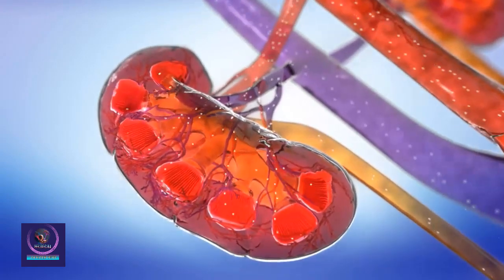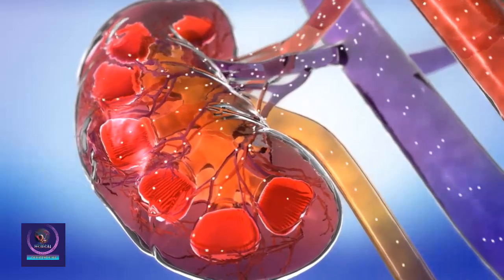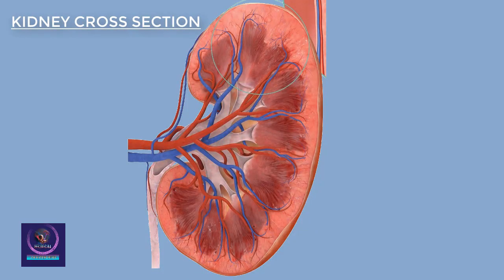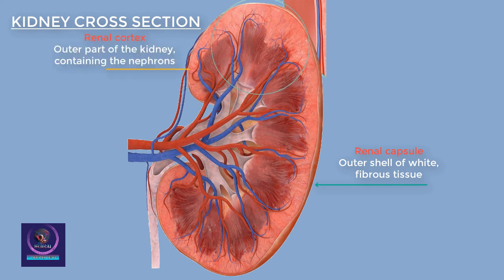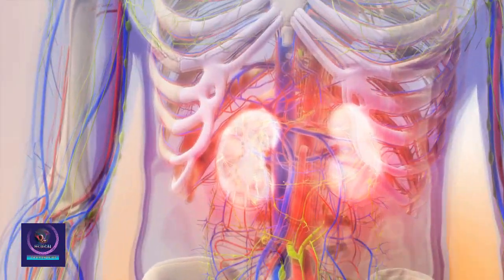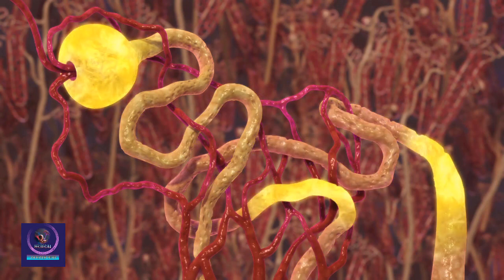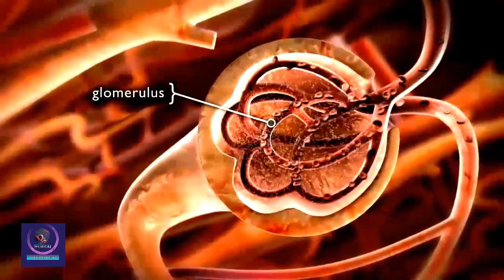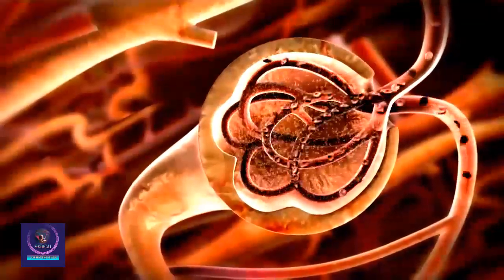How Kidneys are Produced Urine? | kidney Cross Section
your kidneys act as a filtration system, processing blood to produce waste and excess fluid, which are eliminated as urine.

Kidney cross section:

The kidney is enclosed within a capsule and comprises the
cortex, medulla, and renal pelvis. Blood supply enters through the renal artery and leaves via the renal vein.

The cortex of each kidney contains about one million nephrons. These are filtration units, each made up of a glomerulus and a tubule.

The glomerulus consists of a capillary network surrounded by the glomerular (Bowman’s) capsule.

The tubule is a looped tube connected to the glomerulus. Together, they filter up to 180 liters of blood plasma each day.

reabsorbing most of the water and valuable chemicals
from the filtrate and producing 1–2 liters of urine as an excretory product.

after resorption, the final waste material and excess fluid collect as urine, which flows down the ureters from the kidneys, to the bladder. urine exits the bladder and your body via the euretha.

00:00 Kidney introduction
00:11 Kidney Cross Section
00:30 Nephrons
00:37 Glomerulus
00:44 The tubule